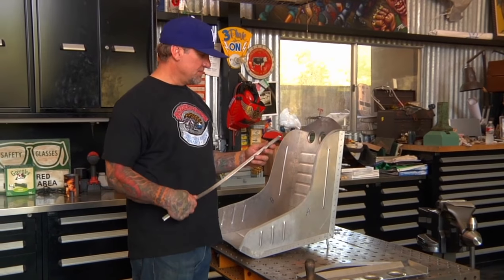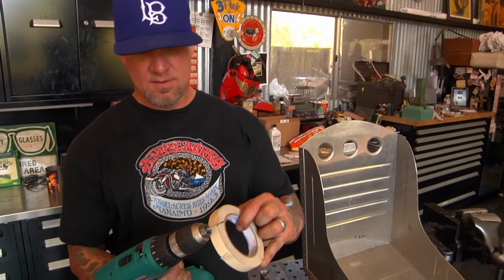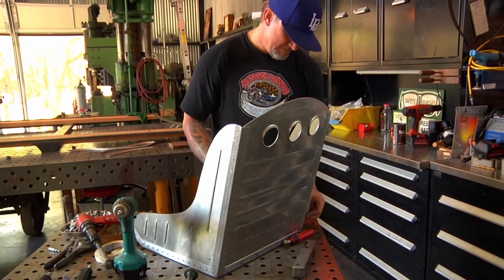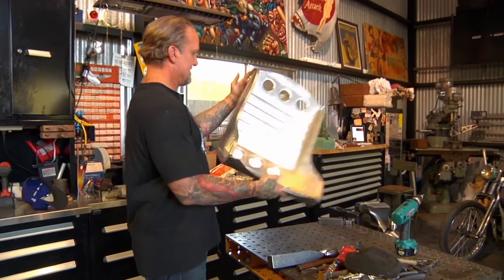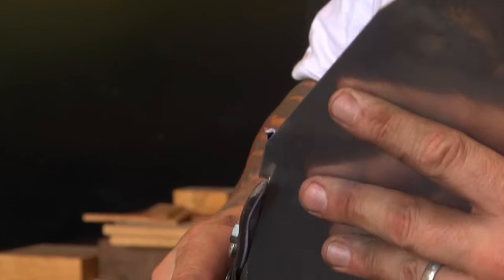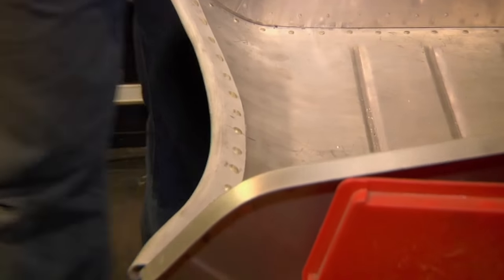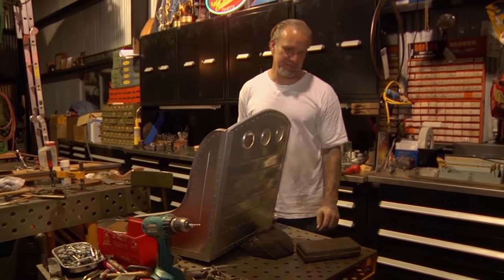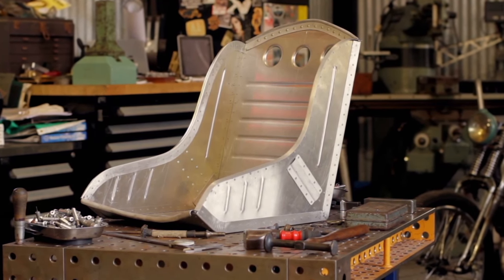Jesse James Rivets by Hand!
Jesse James, master fabricator and founder of West Coast Choppers goes back to his metal-shaping roots in this educational and entertaining documentary series. Lots of great choppers and hot rods to see and lots of great tips from Jesse himself. No drama, just metal and grease.

Let us know if you’ll be streaming Jesse James Austin Speed Shop at home and what you think about the events that unfold.

Discover more and keep up to date with the exciting clips and movies previews on our YouTube channel

Stream your favorite Choppertown Classics, and New Content arriving all the time on the following Free TV channels:

Be sure to check out Choppertown’s Exclusive VHX Streaming Site as well